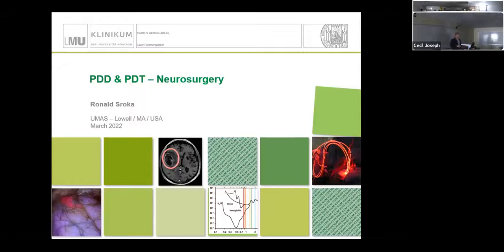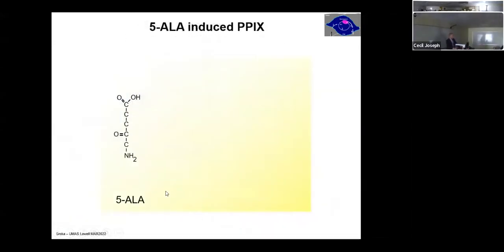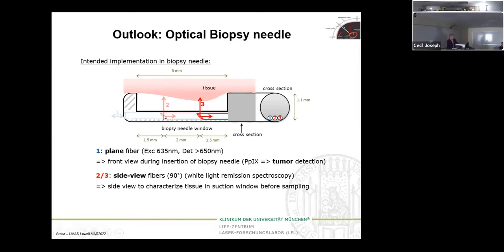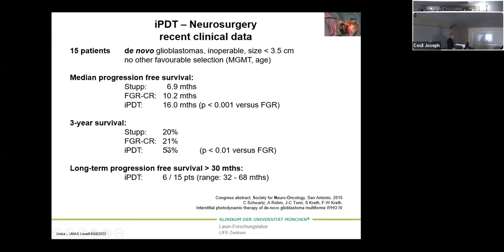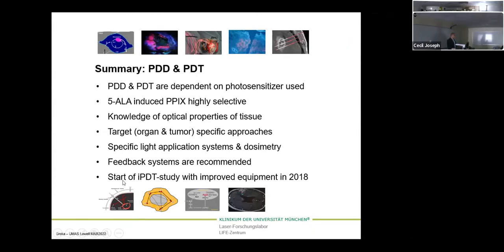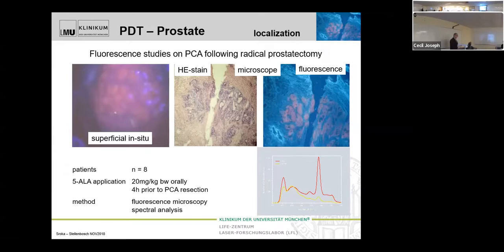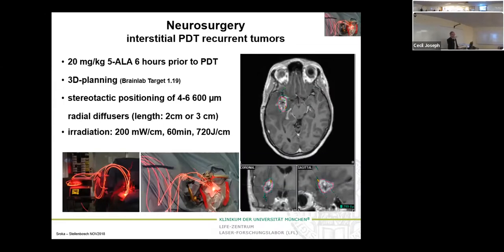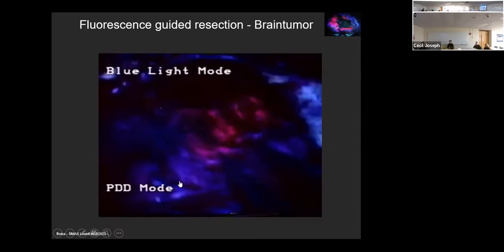OPTICA Traveling Lecturer Round Table Discussion Presentation by Dr. Ronald Sroka